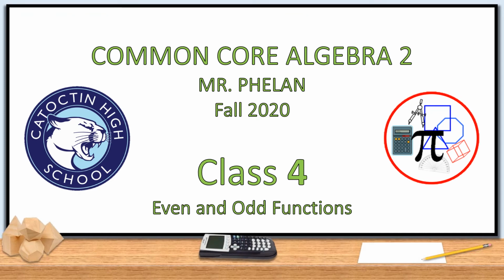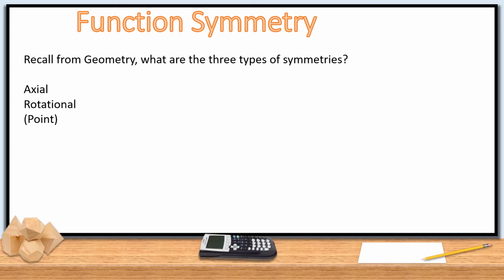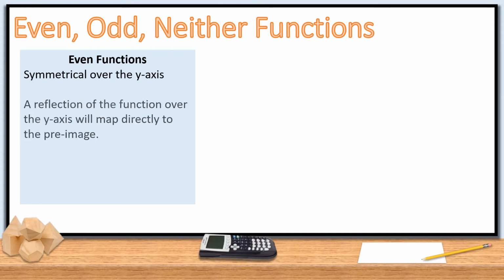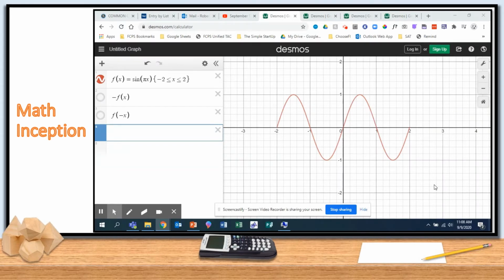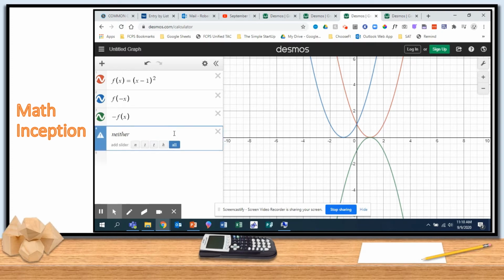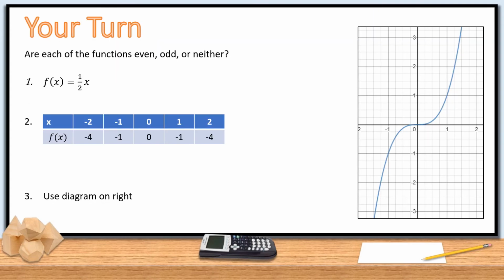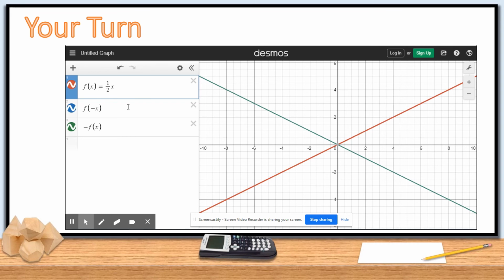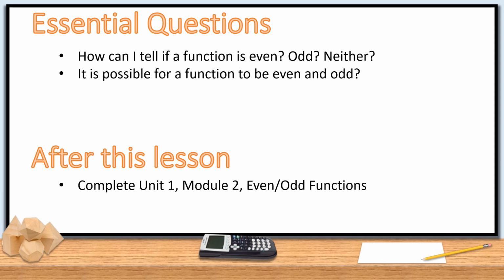Class 4 - Even and Odd Functions